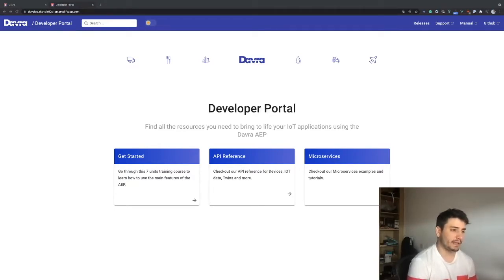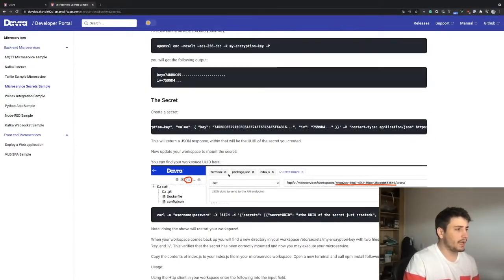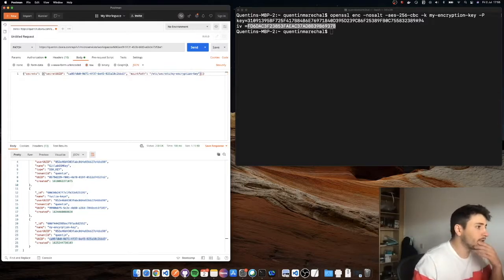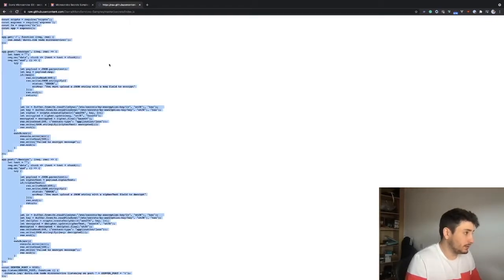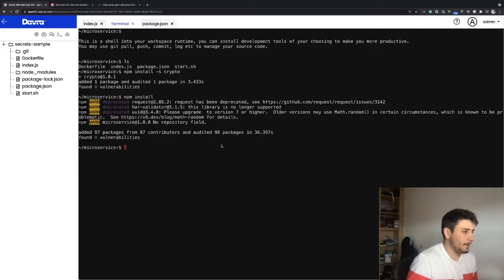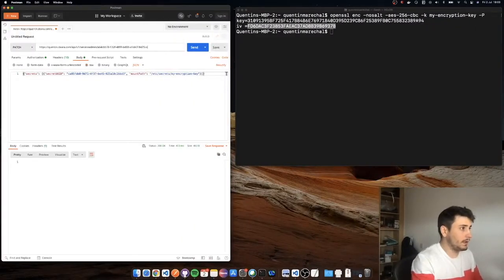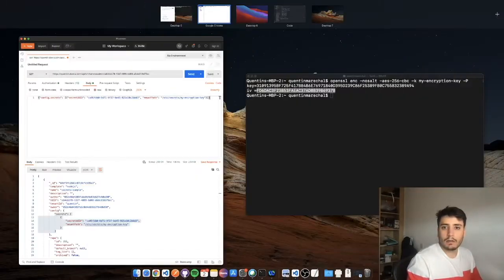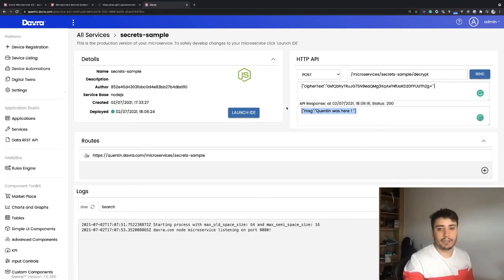Save secrets inside Davra !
This video demonstrates the use of user-mounted secrets. In this sample we are creating a microservice that accepts a message to be encrypted and responds with the cipher text. We also have an endpoint which accepts cipher text and returns the decrypted message.